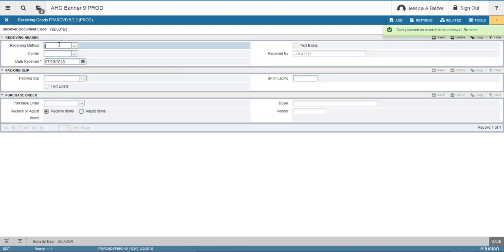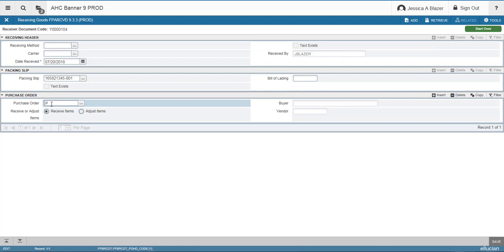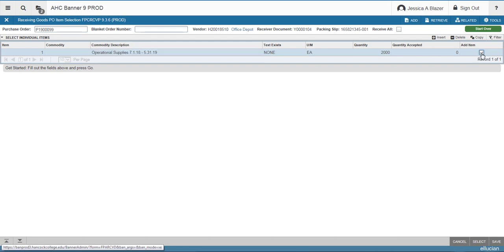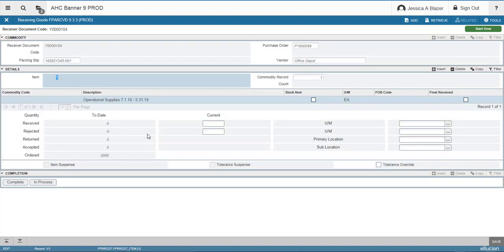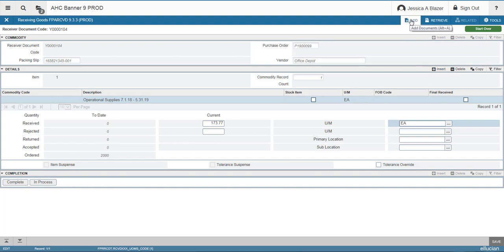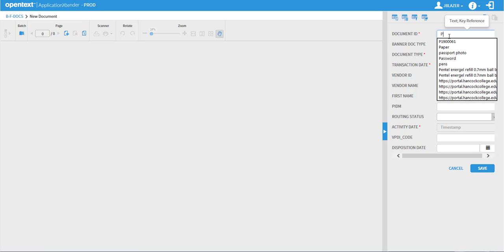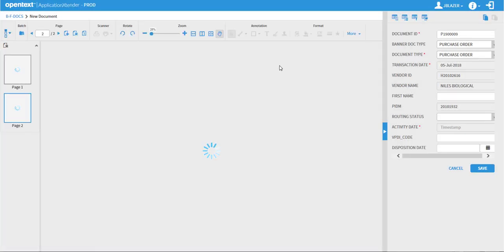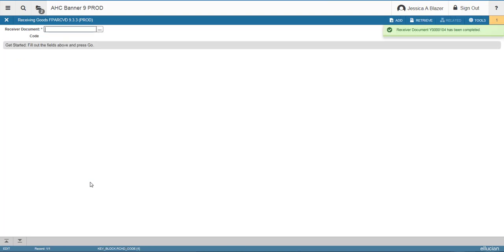Receiving on an open purchase order